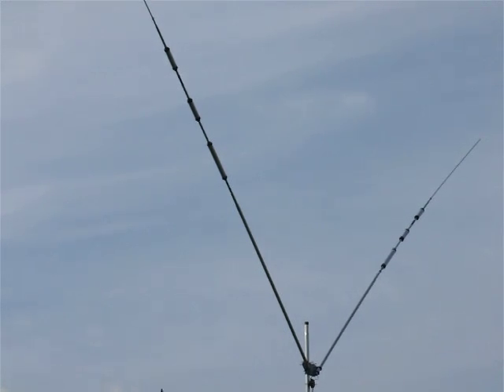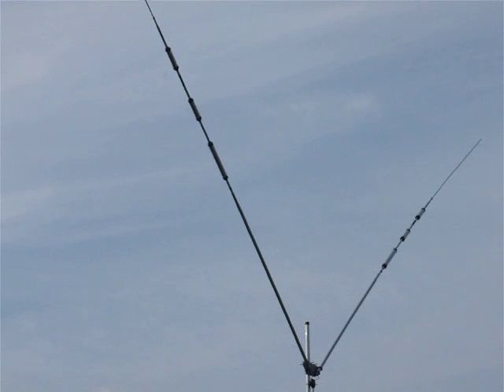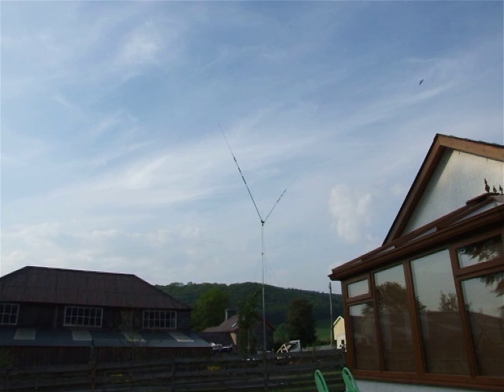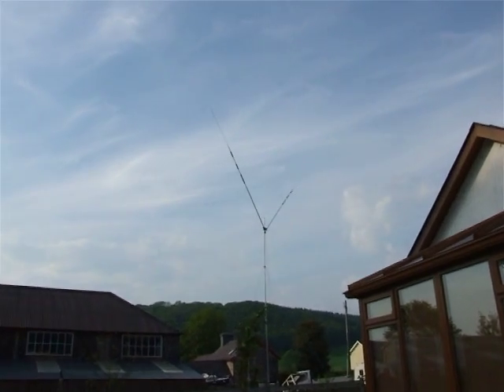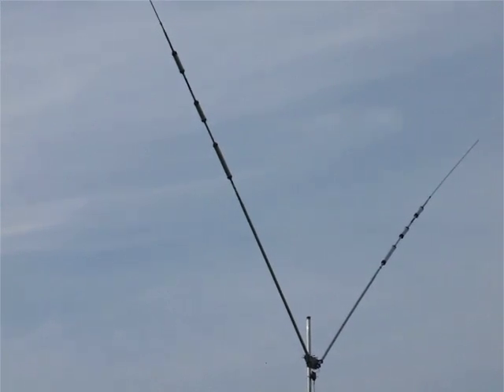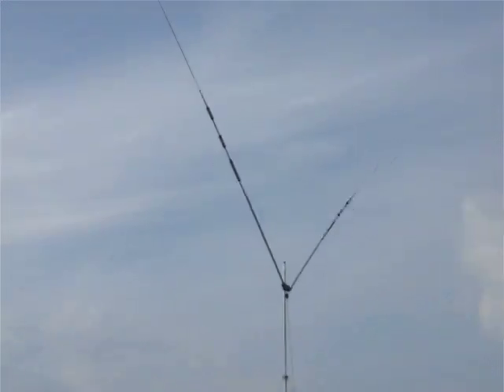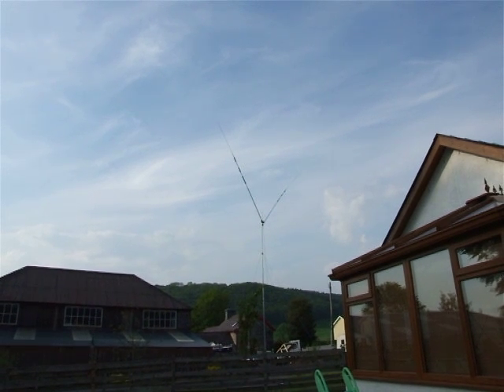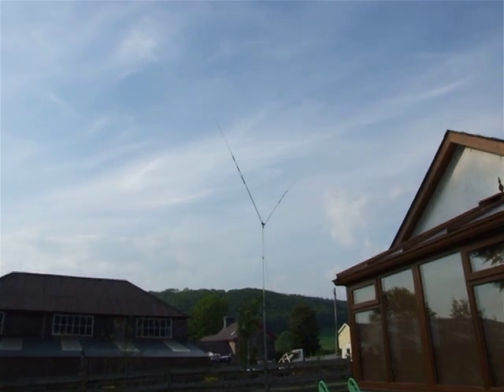Comet H 422 V Dipole Antenna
40 Meters, 20 Meters, 10 Meters V Dipole Antenna. Really looks small on this video, mounted 10 Meters High, both elements are 5 Meters Long.